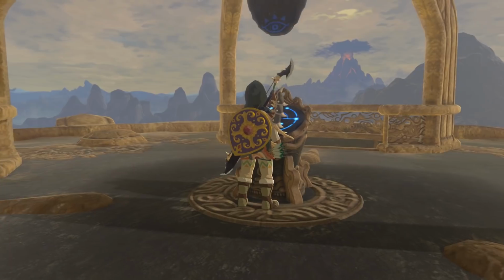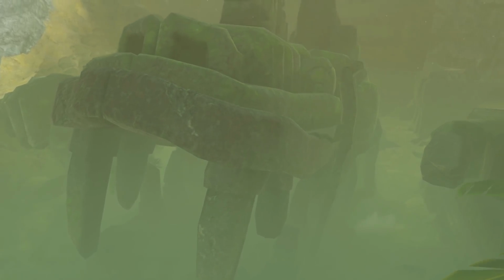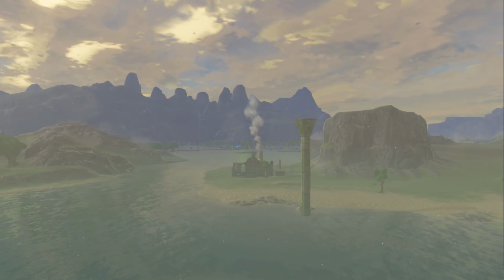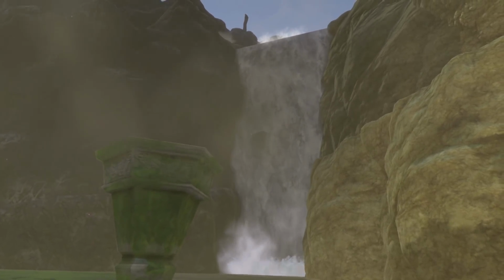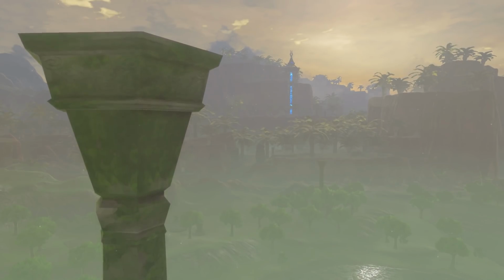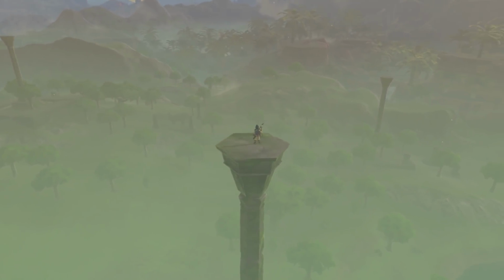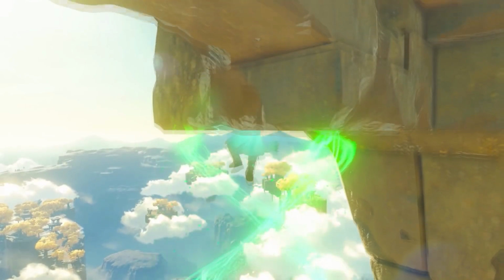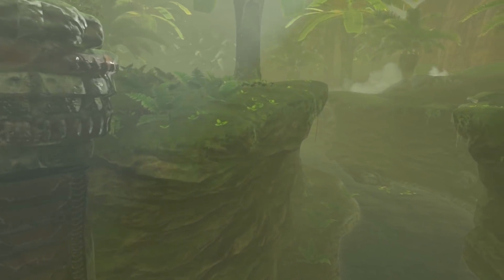The Mystery of the DRAGON TOWERS - Breath of the Wild 2 Theory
The Zonai are BACK!